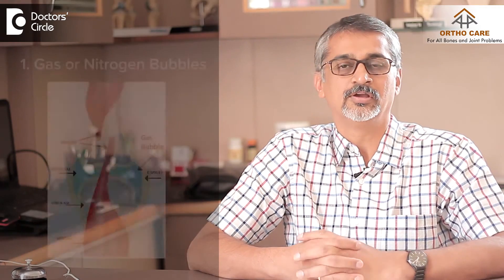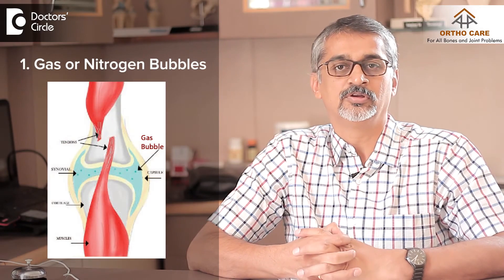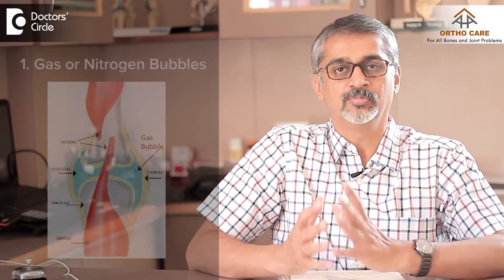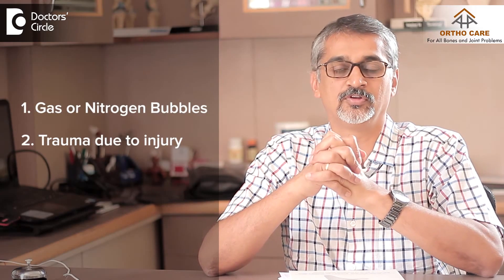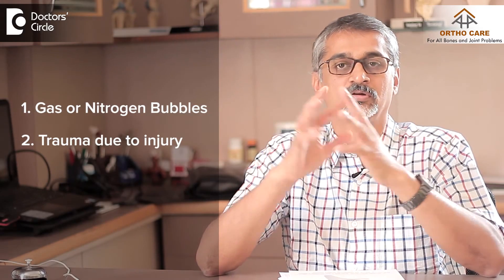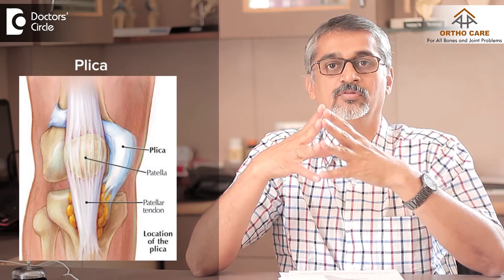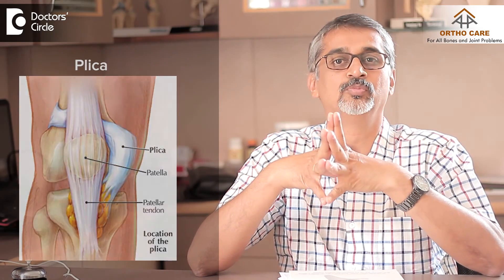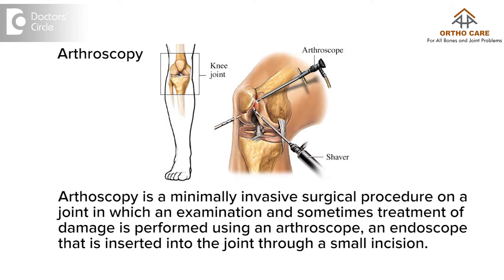Why do your hip and knee joints click? - Dr. Hanume Gowda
Pain in the Hip and knee joints along with clicking is a very common condition. This clicking of joints which happens right from the childhood are painless, but you do have situations where clicking of the joints are there along with associated pain. The common causes for this clicking gas bubbles getting accumulated in the joint, these are nitrogen Bubbles get accumulated in the joint, it happens from within joint nothing from external. it happens from within the joint and they getting between the two bones which form the joint, between the two bones they get accumulated and the split out of that area that leads to a licking sound. Usually there are painless but it can get painful at occasions. The Other causes of this are trauma, injury to the joint leading to small little loose pieces of tissues like cartilage or small pieces of bone getting into joint which can get stuck between two bones lead to clicking. Then there are causes like tight tendons, tendons are muscle endings which get attached to joint close to the joint into the bone which gives you moment. So these muscle tendons can get tighten or some people do have tight ligament and tight joints so these ligaments can give a sort of  slipping feeling which leads to a crackling sound or snapping sound around the joint. There are some tissues within the joints which are normally present in the joint  can be tighter can be little bit thicker called  plycaes in medical language, this plycaes  can also lead to slipping on the bones and lead some sort of pain at occasion. Sometimes this lickings are usually not painful but sometime they can be painful. Then there are something called loose bodies in the joints which are of floating pieces of stings like cartilage or bone which can happen without any reason or which can happen after trauma. So these can get in between the bones and lead to a clicking sound. These are the common cause treatment is there any way to the causes treatment depends on what the causes if at all it is tight plica will release those plica and lengthen the tendon to make it softer. If there are loose bodies in the joint the two ways of going about if it is single lose body we can remove it by arthroscopic-ally or it is multiple loose bodies also we can remove arthroscopic ally or sometimes we need open surgery to remove it. But is the multiple loose bodies we have to find out why this loose bodies accumulating in the joint, so we got multiple tests and multiple ways of identifying them that's the different topic but if we identify probably we will be able to prevent search lose bodies forming in. About the gas Bubbles slipping in the joint that is something which can't be treated it is going to stay for a lifetime with you.